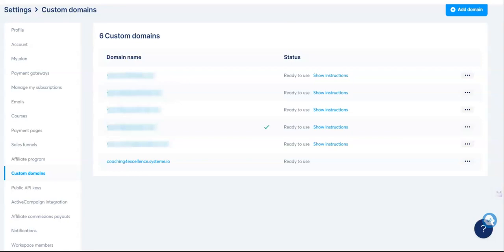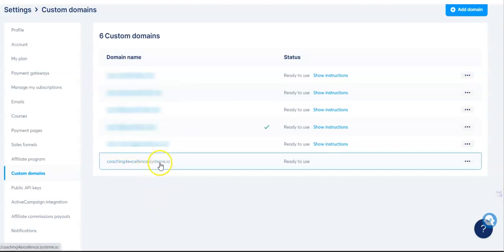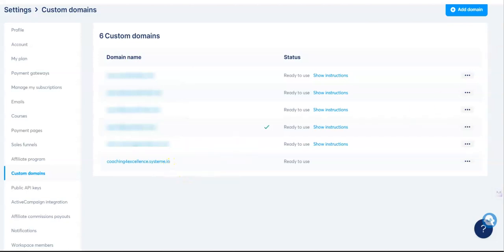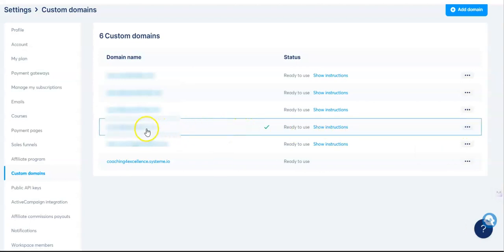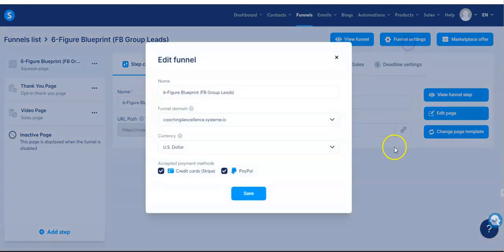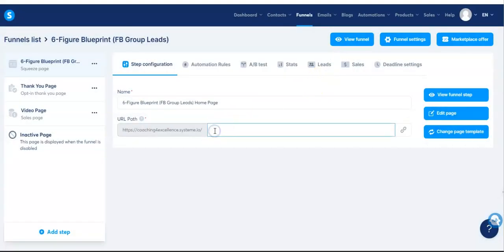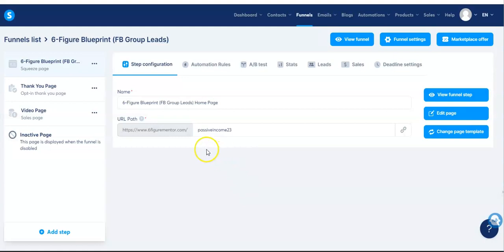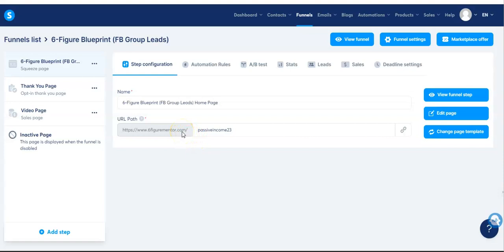How To Point Your Funnel To The Right Domain in Systeme | Placida Acheru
In this video, I show you how to point your funnel or sales page to the right domain.